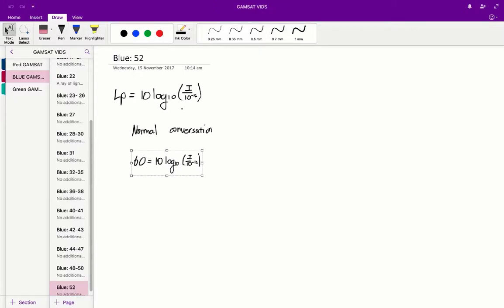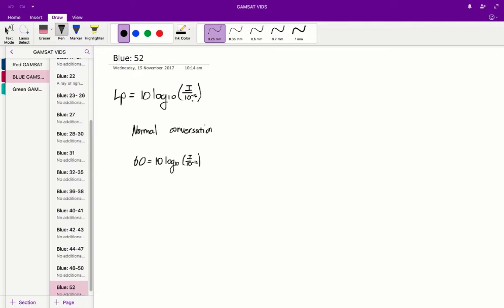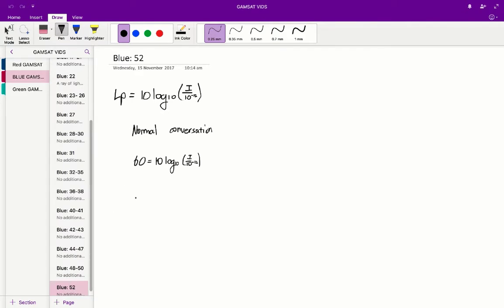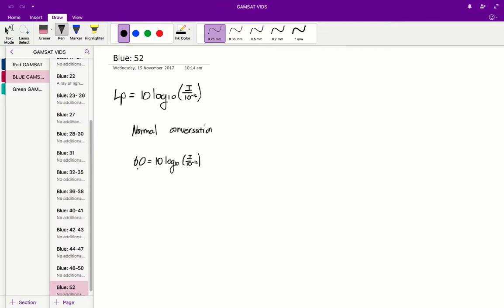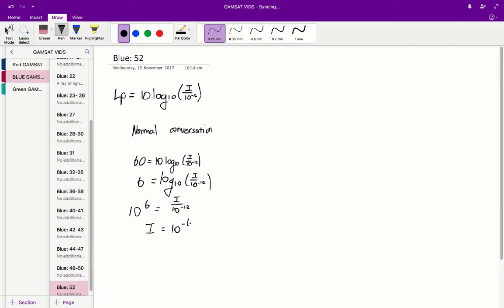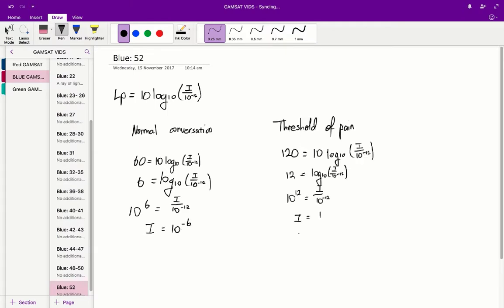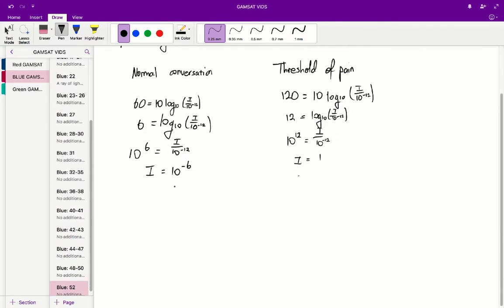ACER GAMSAT Blue Booklet Worked Solutions - Unit 18 Q52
If you would like to access additional gamsat questions for Section 3 then download our free mock exam now.